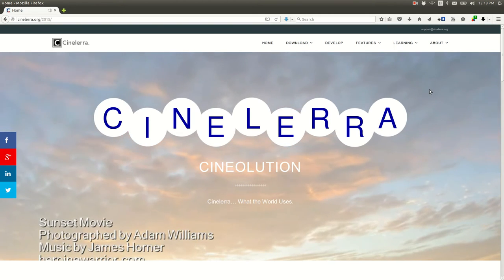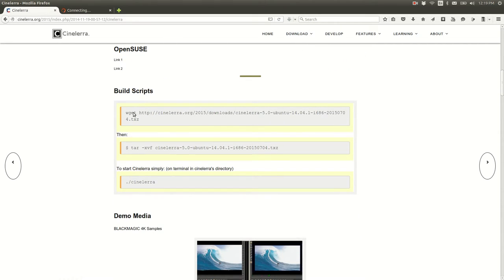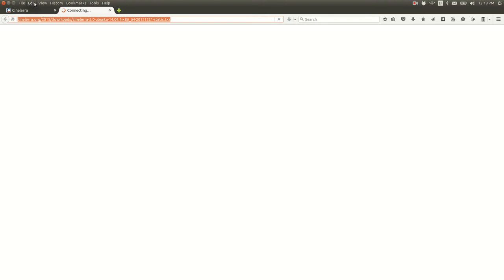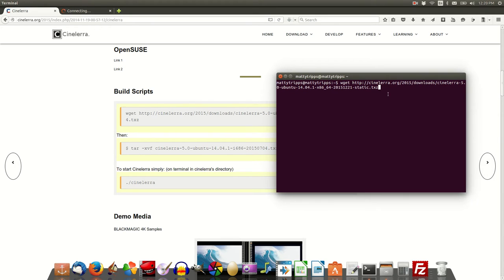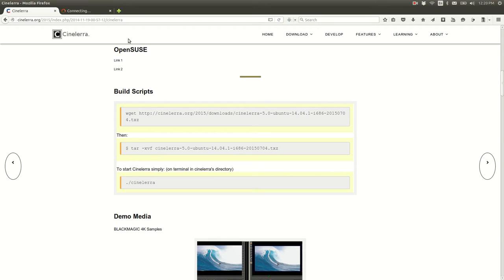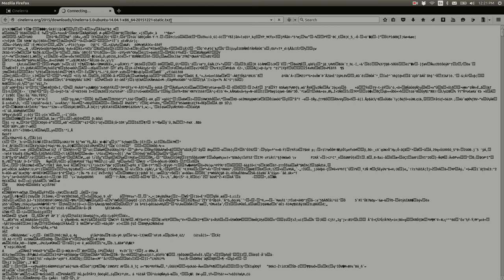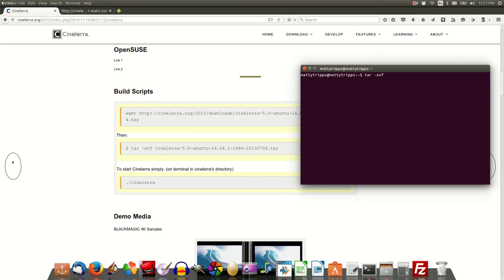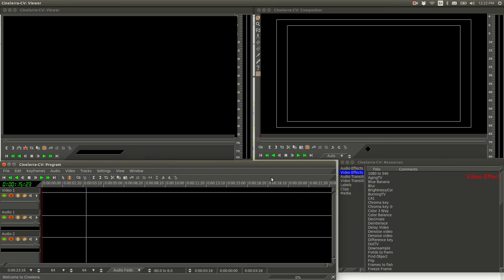How To Install Cinelerra 5.0 2015 On Ubuntu Linux Cinelerra 5.0 2015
use the following commands to install cinelerra 5.0 2015 on ubunu linux

hit enter

then type
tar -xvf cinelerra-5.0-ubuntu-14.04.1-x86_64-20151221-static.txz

hit enter
thats it cinellera 2015 version 5.0 is now installed on your ubuntu linux computer